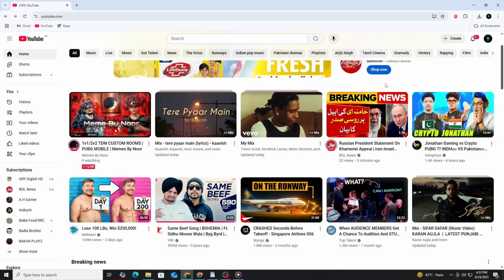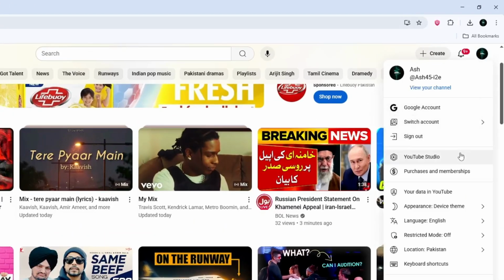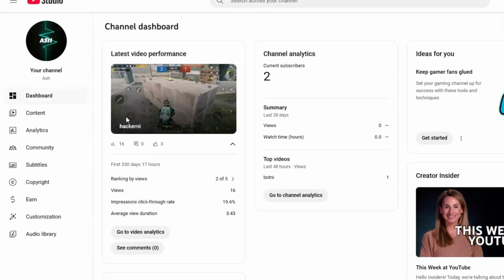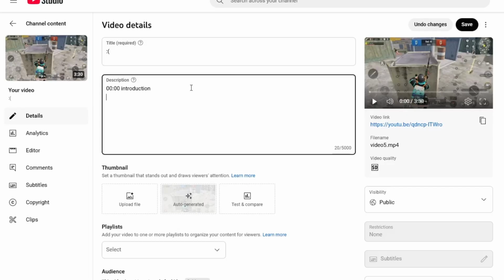How To Add Chapters To YouTube Video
Want to make your YouTube videos easier to navigate? This tutorial shows you exactly how to add chapters to your YouTube videos using simple timestamps. Chapters help viewers skip to the parts they care about and improve engagement on your channel. Learn the correct format, tips for writing clear section titles, and how to update old videos with chapters quickly. Whether you're a beginner or just need a quick refresher, this guide has everything you need to make your videos more viewer-friendly.

Were you able to add chapters successfully? Let me know If you face any problems.

🔐 Secure Your Online Activity with NordVPN:

30-day money-back guarantee
Starting at just €3.09/month (instead of €11.59)!